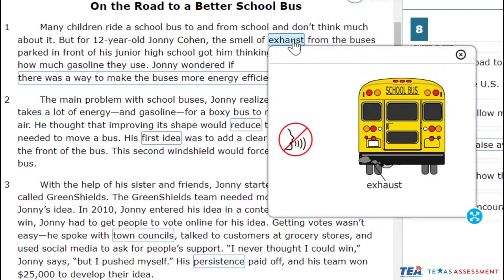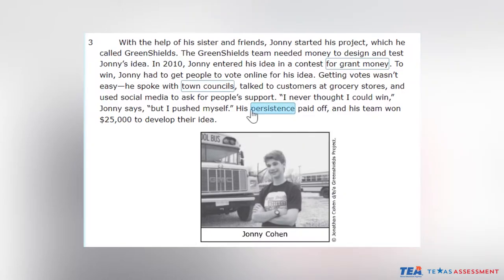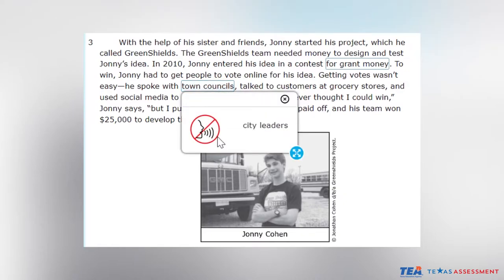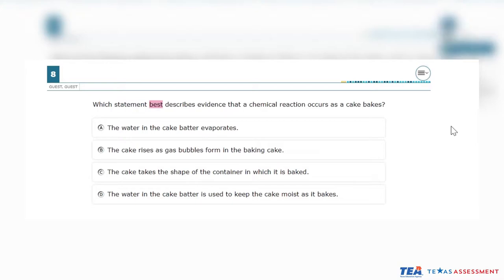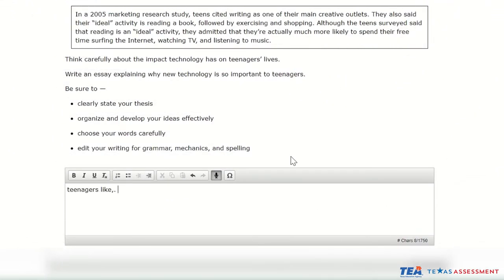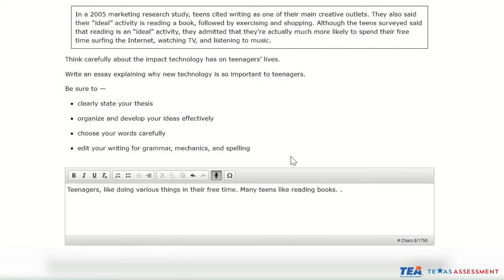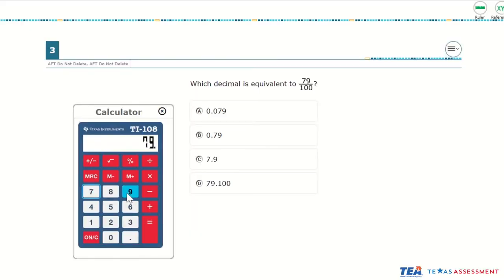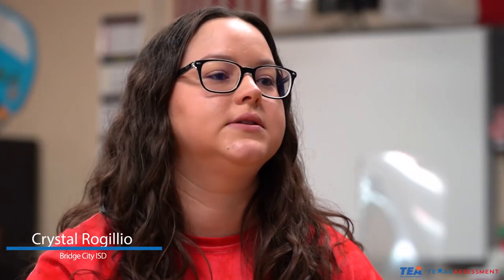Accommodations Available on Online STAAR Tests for Eligible Students